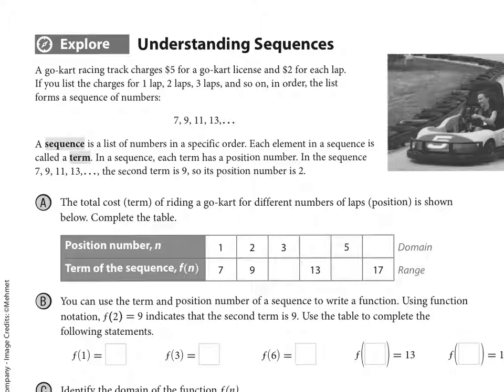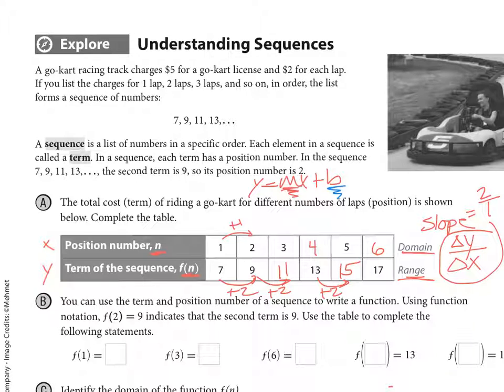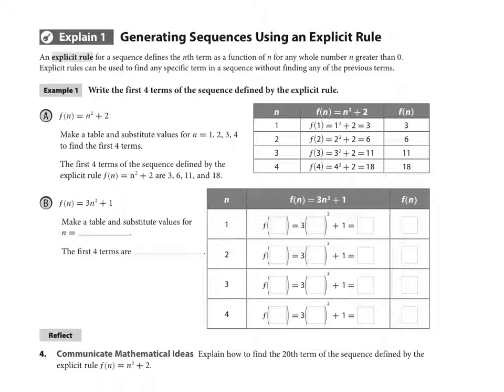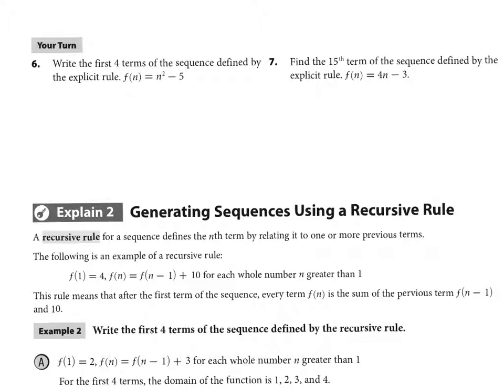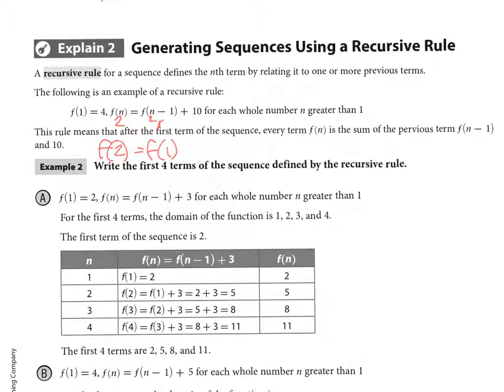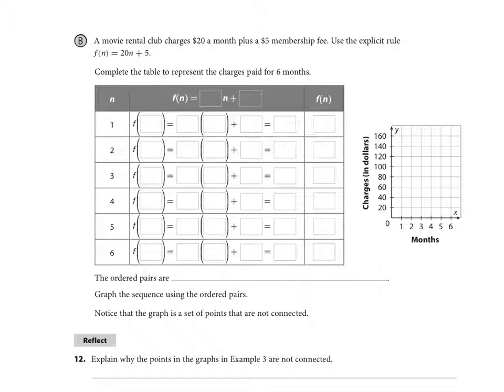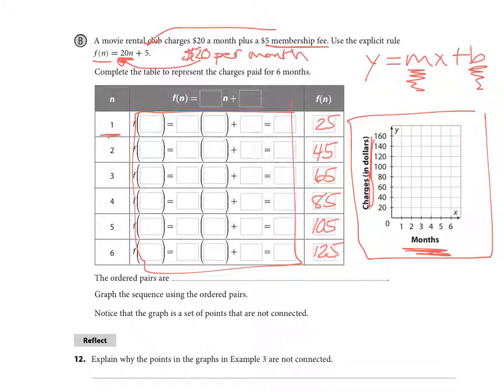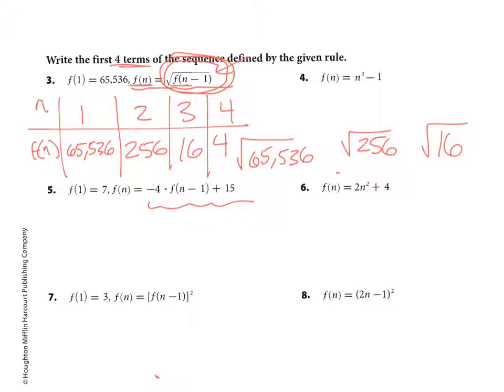Lesson 4.1 Alg 1 video